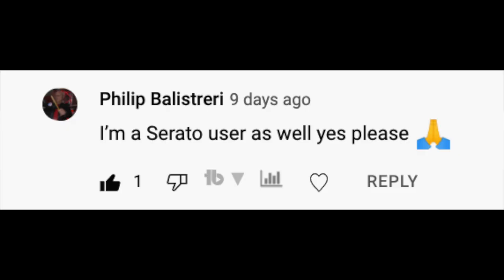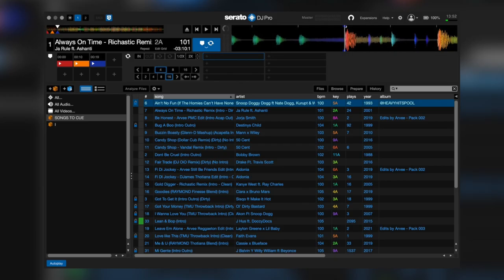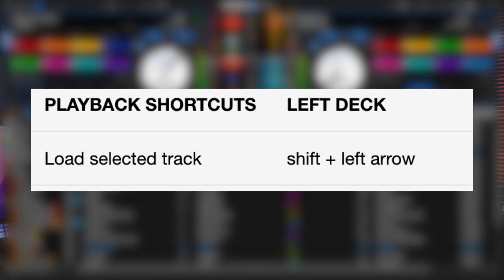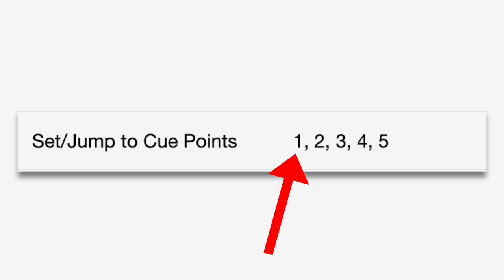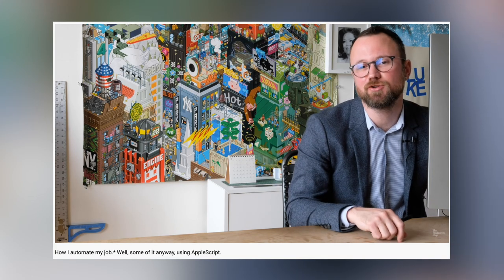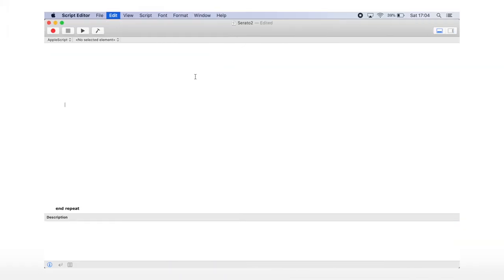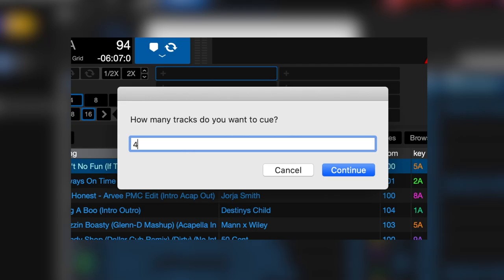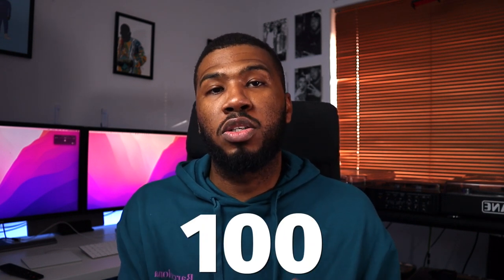How I AUTOMATICALLY Set My Cue Points In SERATO DJ PRO | Serato 3.0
In This Video I Am Going To Show You How I Set My Cue Points Automatically In Serato DJ Pro

Equipment:
Shure SM58 Microphone
Microphone Stand
Laptop Stand
RCA - AUX Cable
XLR - Aux
RCA Cables
Microphone Cable 1
Microphone Cable 2
1080p Webcam
Ring Light
30m Ethernet Cable
TRS to TRS Cable

DJ Controllers For Beginners:
Pioneer DDJ-400
Pioneer DDJ-SB3

Rane Twelve Turntables
Ring Light
DJM S9 Mixer

I decided to try make a change in the DJ community and build a YouTube channel mainly for New DJs to get tips/tricks and advice
As we have all experienced, when you ask another DJ for advice they usually ignore you or don’t tell you anything and I want to change that.
So anything DJ related I feel like you need to know when starting out I have created a video on it.

I have created all these videos so new djs can get the information they need to progress in their dj career.
I have nearly 150 videos on my channel so run through and see if there’s anything that you like.